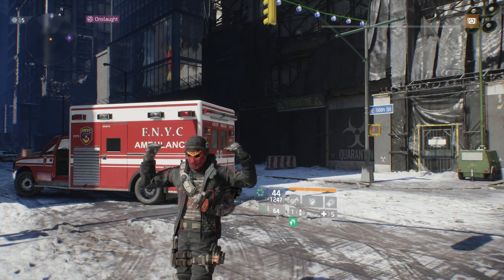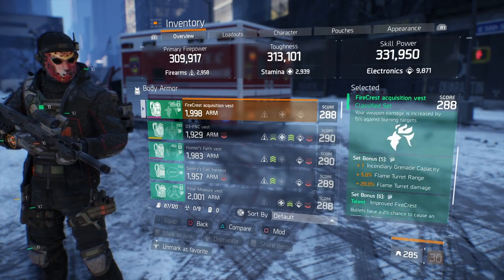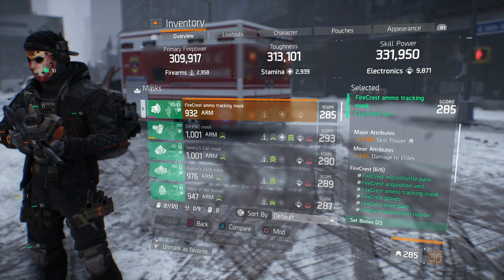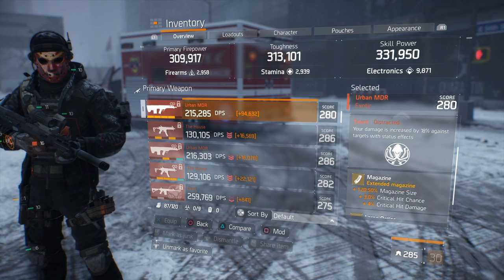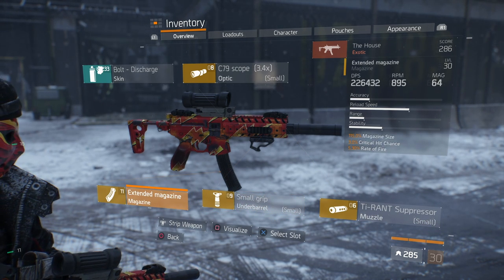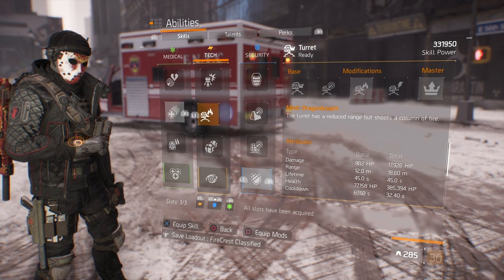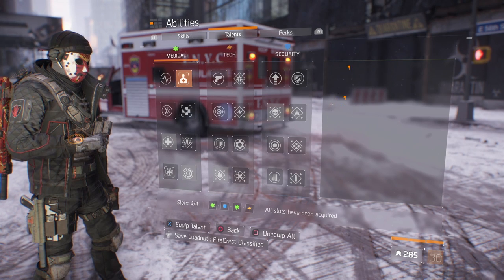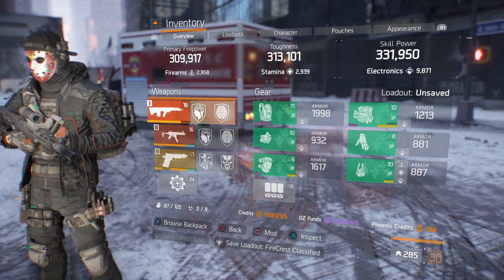THE DIVISION | 30,000 FLAME TURRET | HOW TO BUILD FIRECREST CLASSIFIED FOR PVE THE RIGHT WAY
It has been a while since I updated this build so I felt it was only right to show you what my build looks like today. Here is my 30,000 dmg PVE firecrest build I like to call "THE FIREMAN"